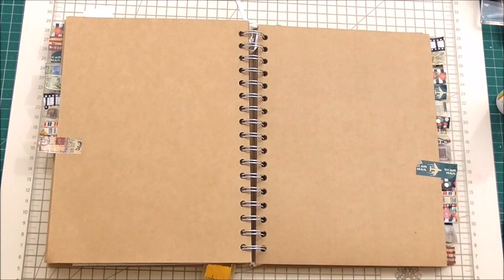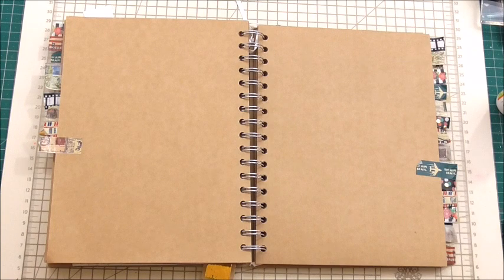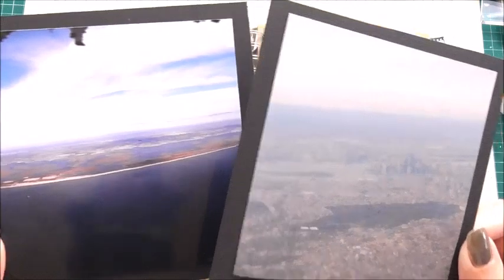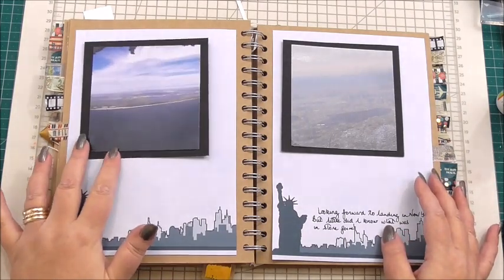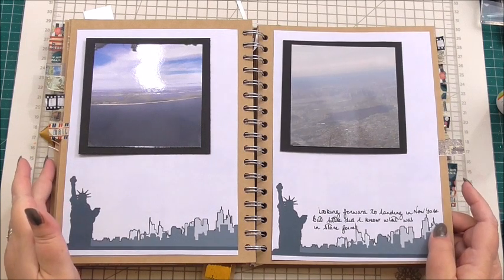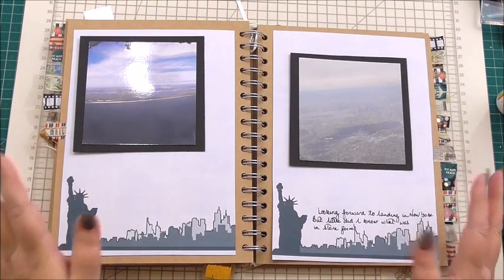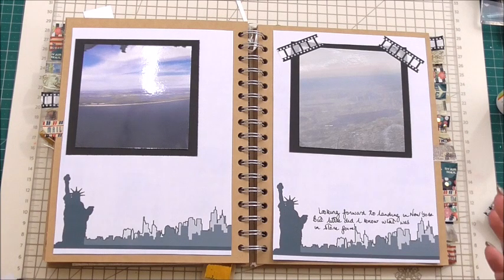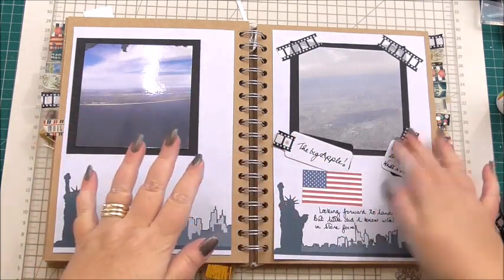Journaling January: Day 11: Page 9 New York is outside!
Youtube comments are turned on for this project however I can not reply to to them, if you want a response please go to my blog or Facebook - thanks

Day11. Ahoy there!! or in our case OMGoodness I see land.. as the 1st flight comes into land we can see the Big Apple from a distant.. now we can step it up a notch!
Join me everyday through the month of January to Journal our way through my epic adventure last year creating a unique travel journal and taking each step slowly to build up our journaling experience.

A few items used today
The New York background – using a skyscene of the city, I added background to it see below.
General Black cardstock
Washi Tape – Film strip
Assortment of Tag dies
Postcard- very kindly given to me